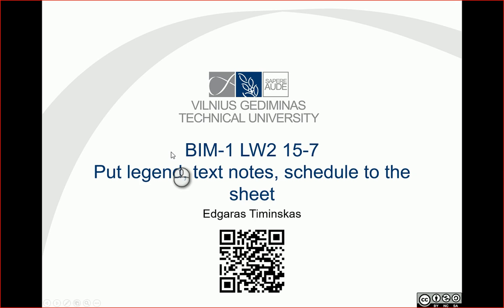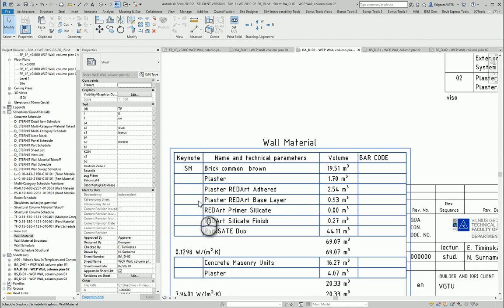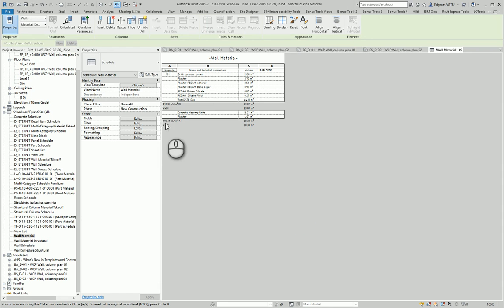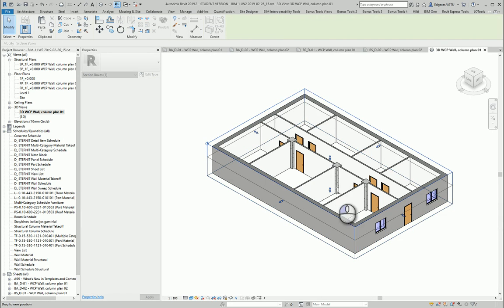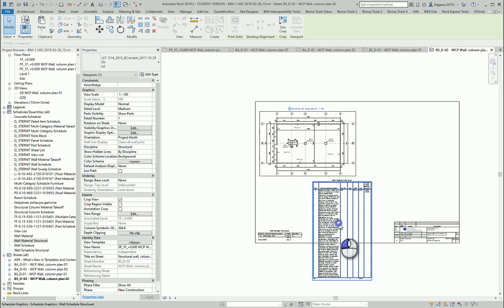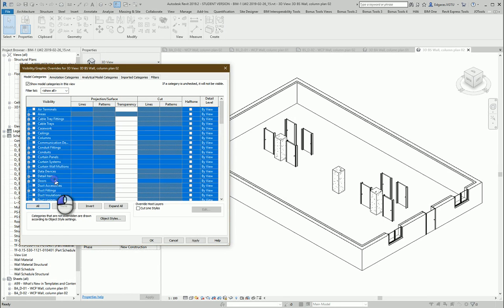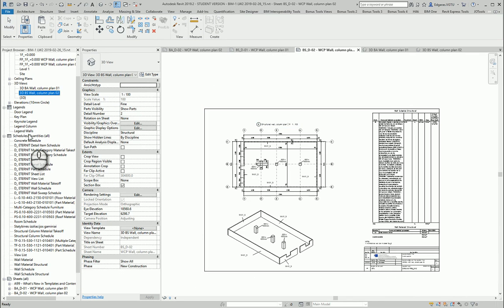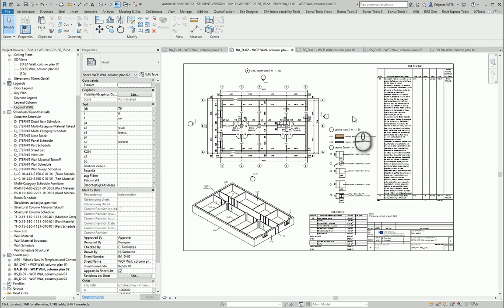0215-7 RevitTraining Revit Put Legend TextNotes Schedule to the Sheet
Products
Version: 2019

In this video, I'll guide you through the process of adding legends, text notes, and schedules to your Revit sheets. We’ll explore how to organize and format your architectural and structural views effectively. Whether you're dealing with wall shadows, materials, or creating detailed 3D models, I’ll show you how to manage and display all the essential information. I’ll also cover the importance of proper sheet formatting and how to choose the right sheet size, whether it's for printed documents or digital formats.

👷 What you'll learn:
 • How to integrate architectural and structural legends into your sheets.
 • Techniques for adding and formatting text notes and annotations.
 • Best practices for managing and displaying schedules.
 • Methods for creating detailed 3D views and models within Revit.
 • Tips on selecting and organizing the right sheet size for your project.
 • How to optimize your sheets for both printed and digital formats.
 • Strategies for using Revit’s tools to save time and improve project clarity.